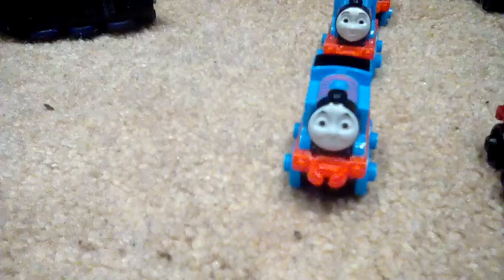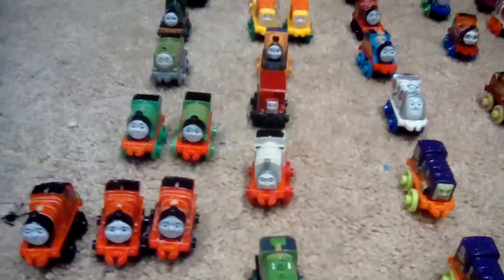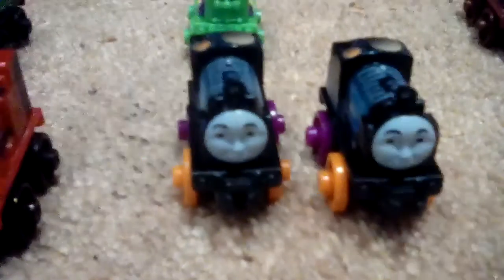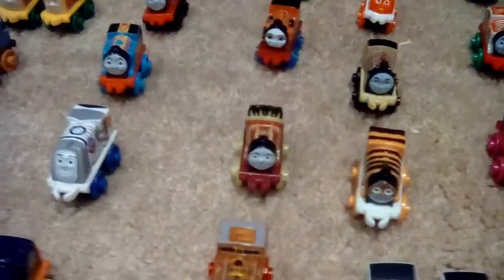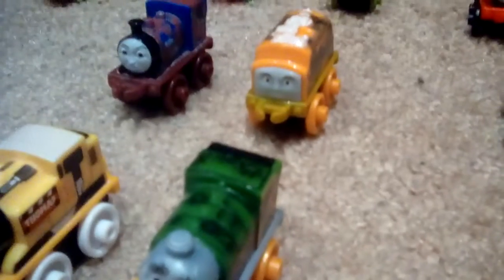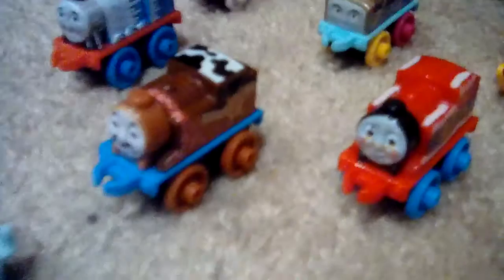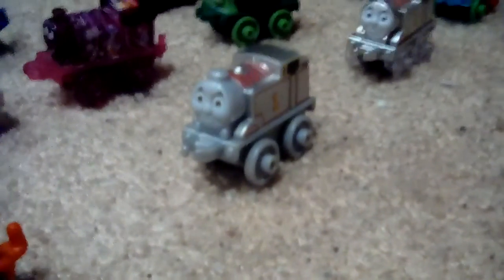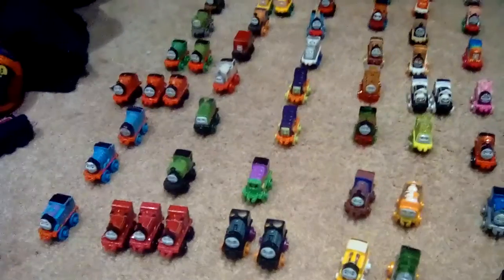Thomas And Friends MINIS Collection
There are MINIS That Will Be Shown At The End Of The Month Try To Guess What The 15 New MINIS Are